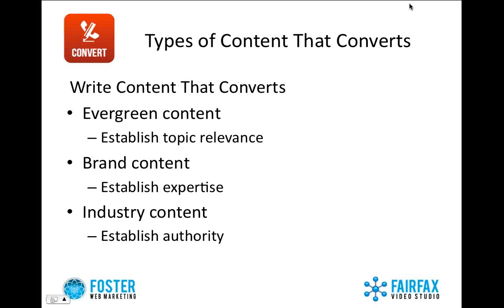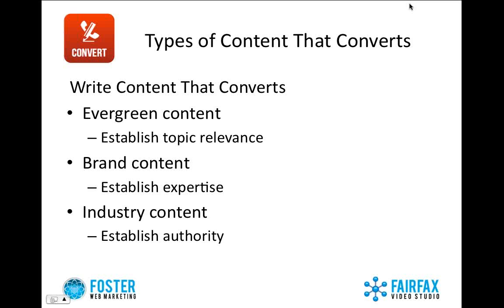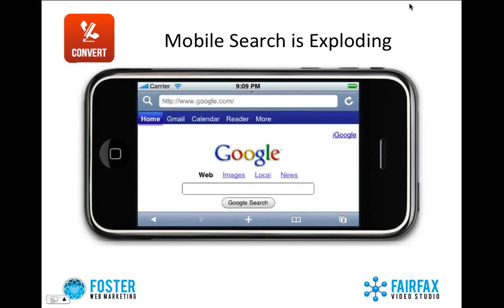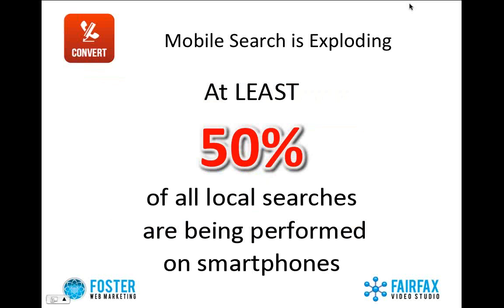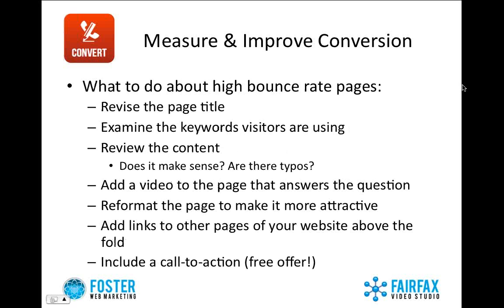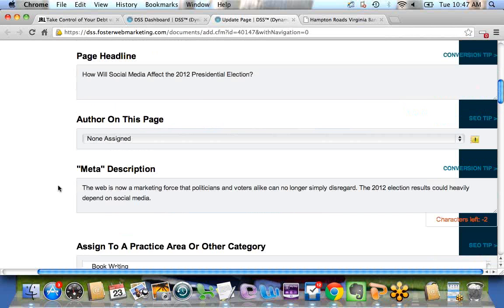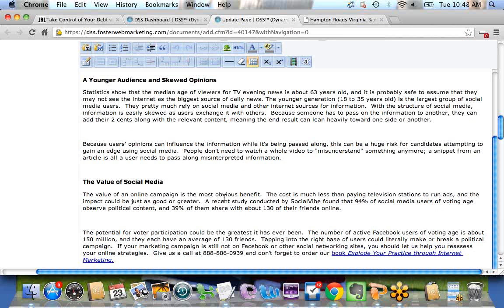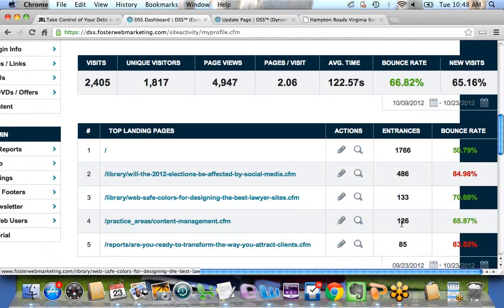October 2012 Webinar: Convert Your Perfect Client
So you've figured out how to attract your perfect client, now what? Do you know EXACTLY what you need to do to convert the prospects you've been dreaming of into your perfect client? In this webinar Mindy Weinstein shows you how to leverage content and SEO as well as offline marketing strategies to ensure that once your perfect client lands on your website or walks through your door, that they aren't going anywhere else.